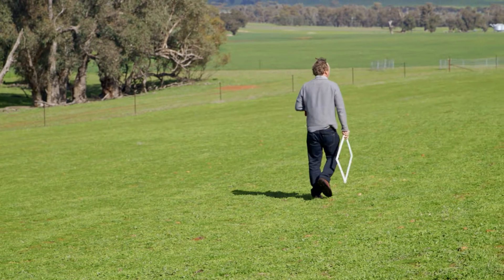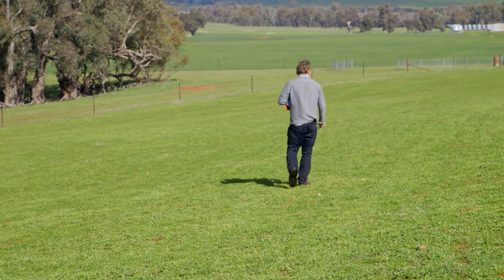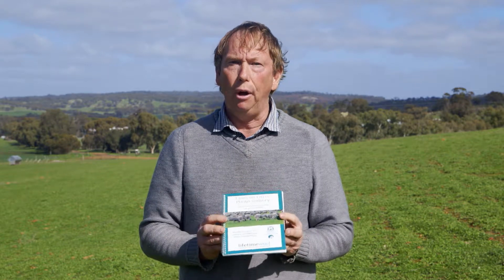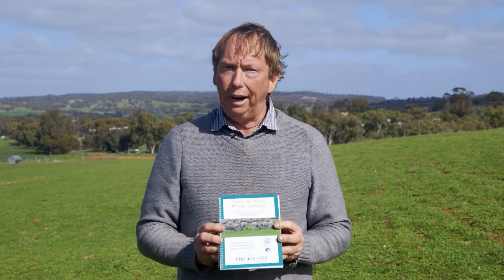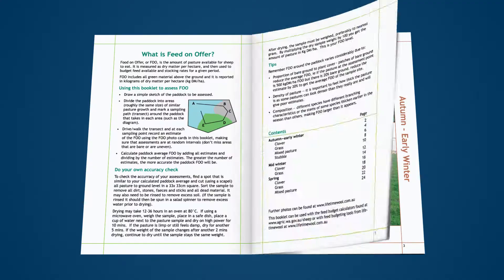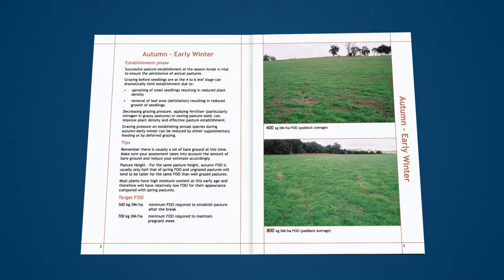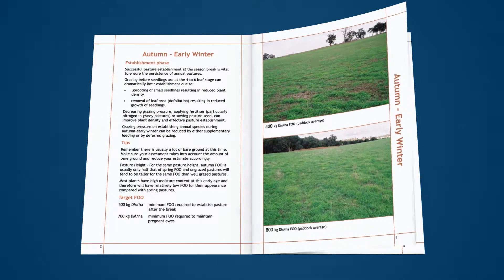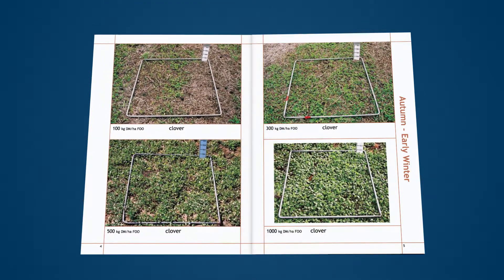Assessing Pasture Feed on Offer | Department of Primary Industries and Regional Development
Assessing Pasture Feed on Offer (FOO): Perry Dolling, DPIRD, walks though the steps to estimate sheep Feed on Offer (FOO) for an annual pasture paddock